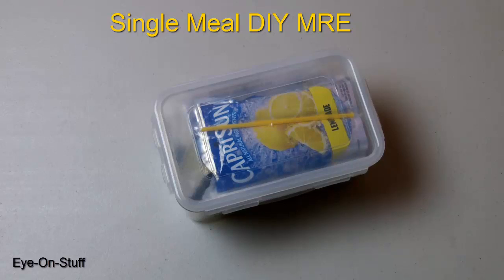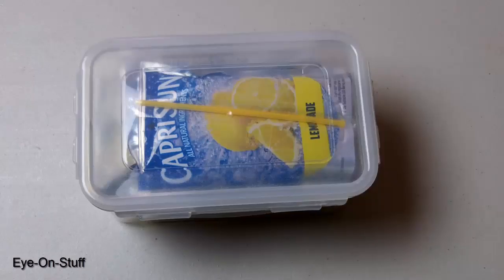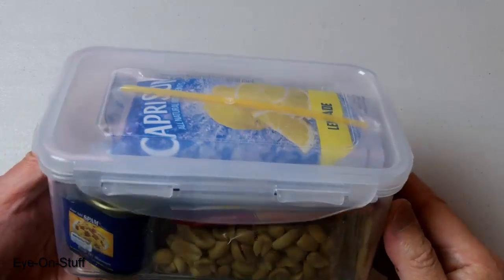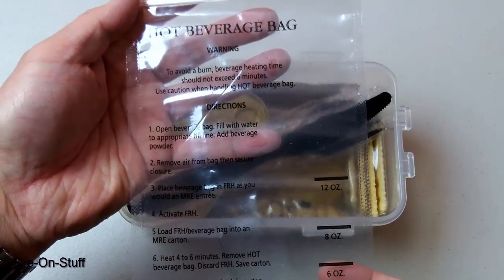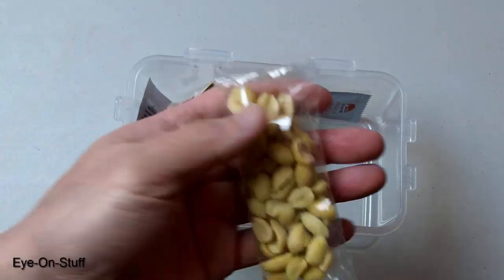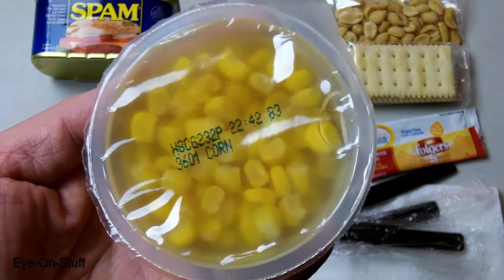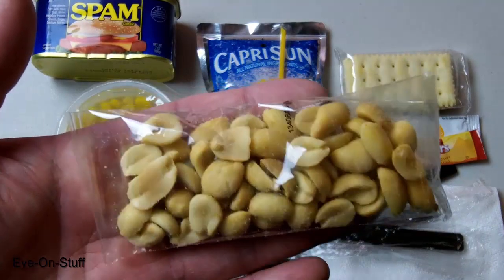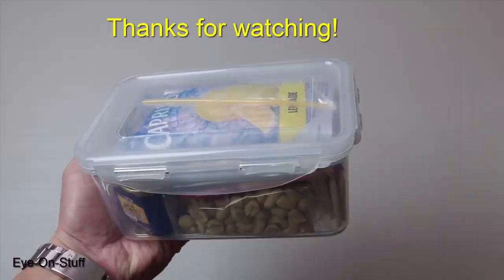Single Meal DIY MRE : Homemade Single Meal Ready to Eat : Eye-On-Stuff